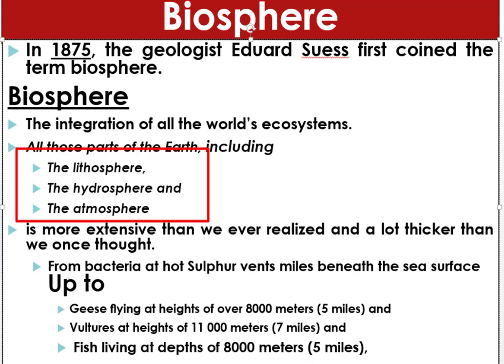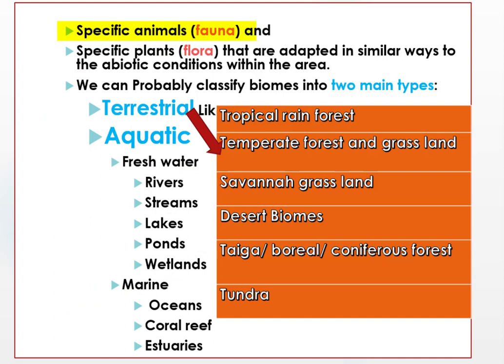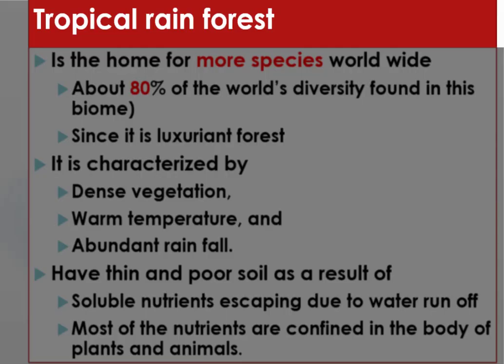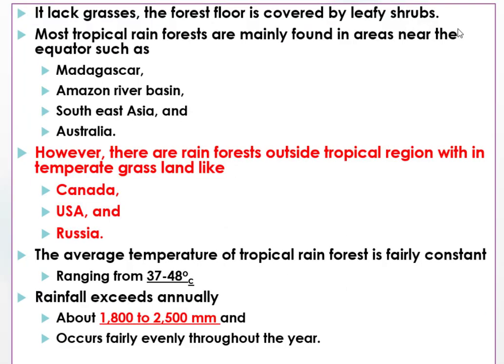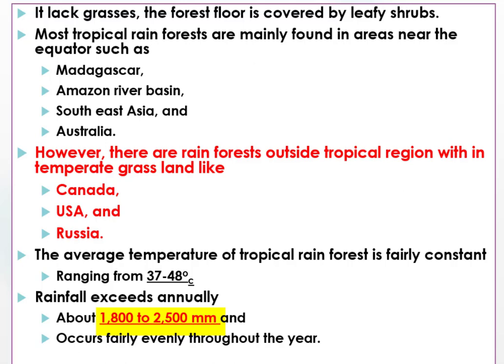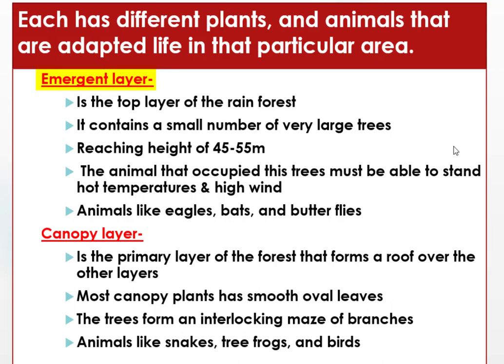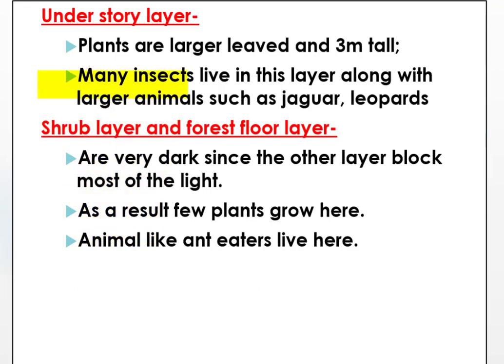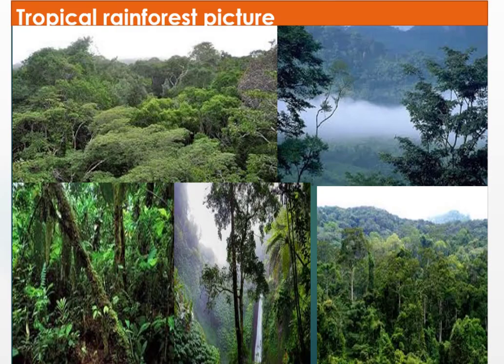Biosphere and Biomes